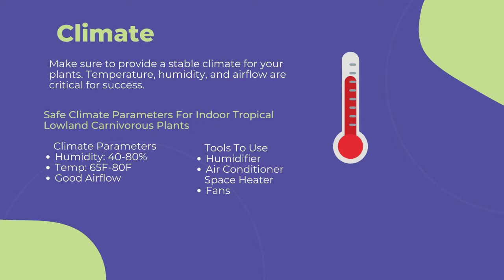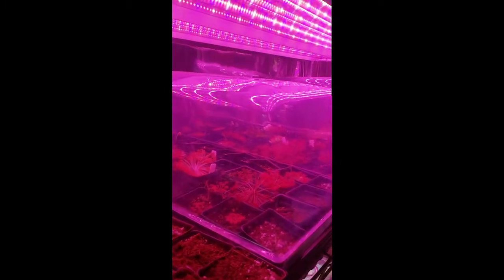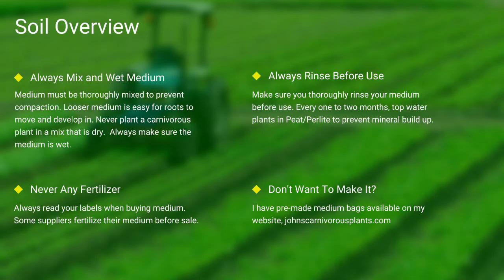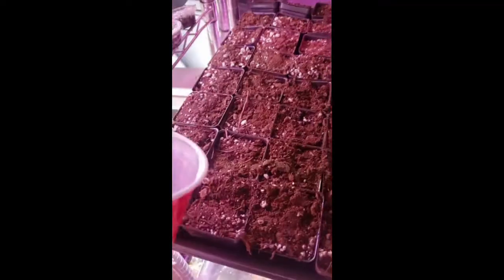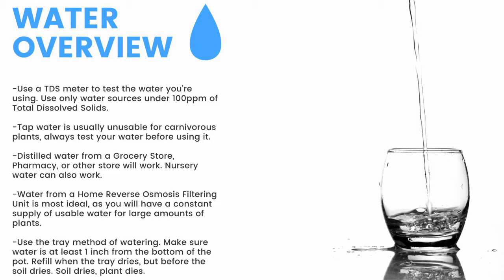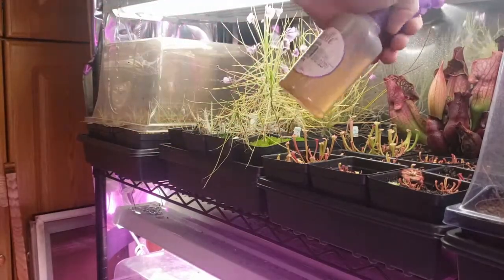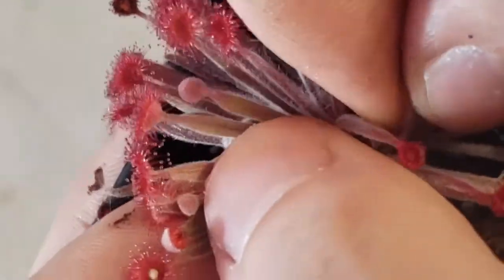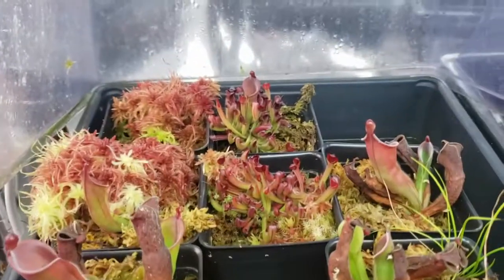How to Cultivate and Propagate Drosera Derbyensis (Wooly Sundew Carnivorous Plant Grow Guide)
This is my complete grow guide for Drosera Derbyensis, an Australian Carnivorous Plant. I cover all topics related to general cultivation, species specific cultivation, and propagation.

- Follow Me -

Timestamps —
0:00 Introduction
0:49 Cultivation
0:56 Climate
1:54 Lighting
3:09 Soil
4:16 Water
5:2 Fertilizing / Feeding
6:28 Species Specific Info.
7:12 Propagation
7:48 Additional Resources